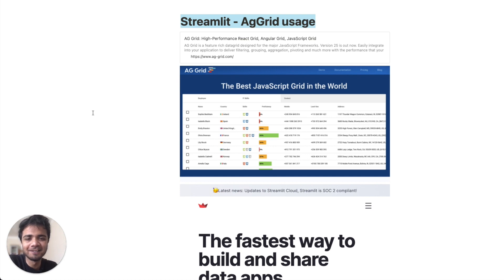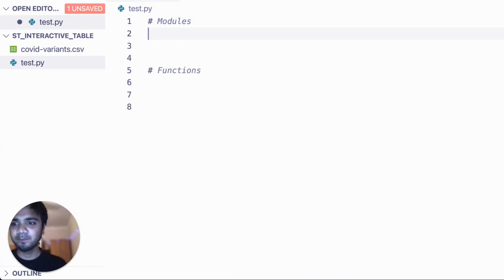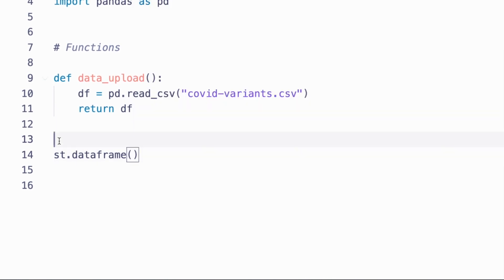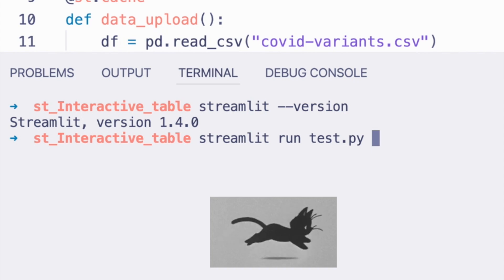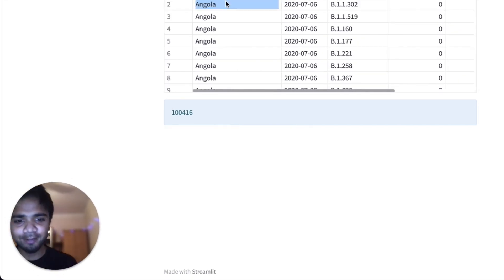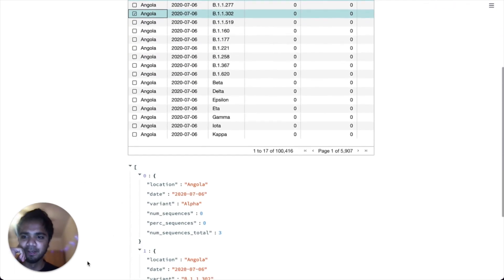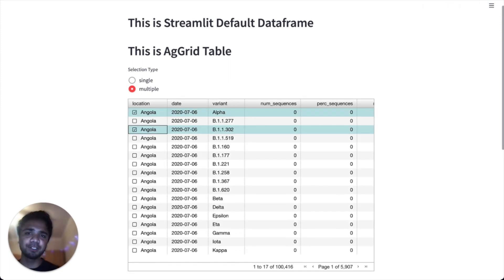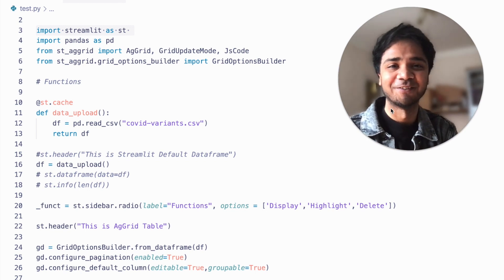Using STREAMLIT with AG Grid Table - Interactive Table | Part 1/2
Hi everyone ! Have you wondered about using Interactive Table in Streamlit ? Here in this video I'll be demonstrating the usage of Streamlit with AG Grid Table, which enables to work in an interactive manner. I planned to cover few parts - [Part 1 of the video] - 1. simplifying the differences between simple Streamlit Data Frame with AgGrid table 2. enabling single & multiple checkbox option within the table [Part 2 of the video ] 3. Highlighting the table 4. Deleting Selected rows.

▶️ A big shout out to the amazing component build by Pablo , without which this may not have been possible

🔔 Are you interested in attending live FREE Streamlit Course ? Please do let me know here in the comment section / or mail at - . I'll be soon conducting LIVE ONLINE COURSE on STREAMLIT !!

📝 You can find the code on all my Streamlit related tutorials

Looking forward to hear from you all ! 🤗
Ta-Da ! 🐱

A gentle reminder , times are difficult for all of us lately . With an ongoing pandemic and a tragic war, feeling overwhelmed and mentally exhausted is very common . Let’s try not to be harsh on ourselves and take good care of our physical and mental well being for the brighter tomorrow. Love and strength ❤️